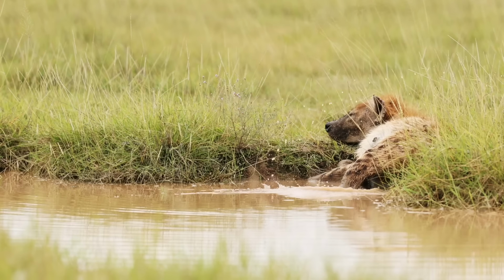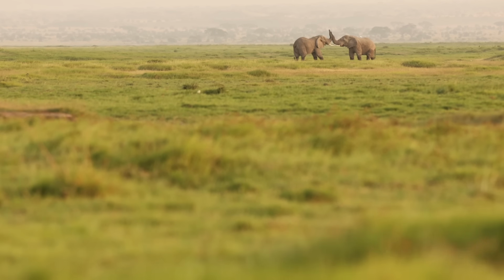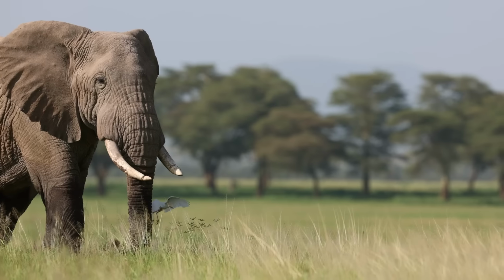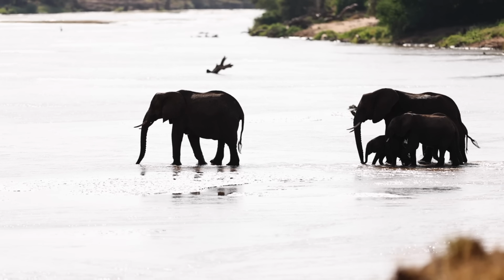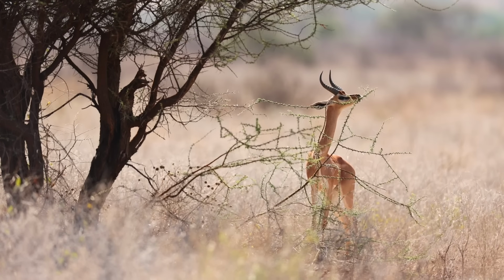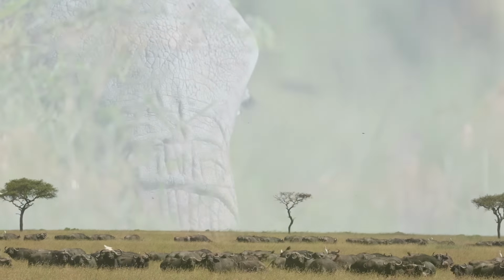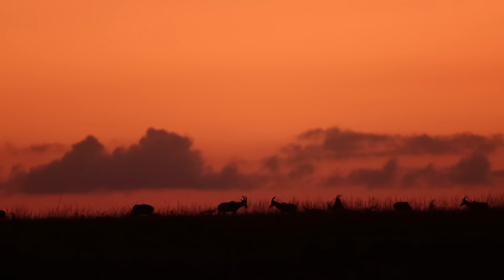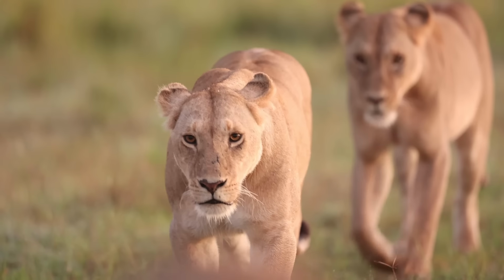Our EPIC Kenya Photo Safari - What we saw and photographed!!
Never miss another video or tutorial.
Join Janine and the team on our Epic Kenya Photo Safari from earlier this year. We travelled with a lucky group of guests to Amboseli, Samburu and The Masai Mara and in this video we are going to share some of what we saw and photographed!

Join us on an extraordinary Kenya photo safari adventure as we explore three of Kenya's major ecosystems. Our journey begins in Amboseli, renowned for its elephant sanctuary and stunning swamps under Mount Kilimanjaro.

Discover the arid landscapes of Samburu, home to rare species like the reticulated giraffe and the Grevy's zebra. Finally, we visit the iconic Maasai Mara, famous for its part in the wildebeest migration.

Enjoy the quieter dry season with resident wildlife like elephants, topis, giraffes, and the majestic big cats. Get ready for a thrilling exploration of Kenya's diverse and breathtaking landscapes!

00:00 Welcome to the Epic Kenya Safari
00:48 Exploring Amboseli
02:56 Discovering Samburu
04:54 The Unique Wildlife of Samburu
05:56 Journey to the Maasai Mara
06:33 Resident Wildlife of the Maasai Mara

If you would like to be kept informed of our new video releases as well as online tutorials, gear reviews and special offers on safaris then please join our community by clicking